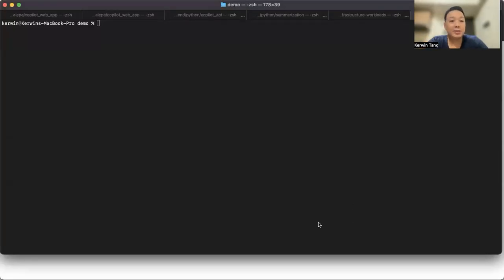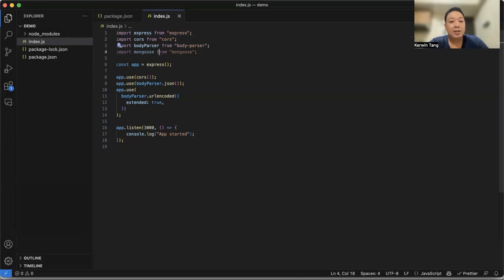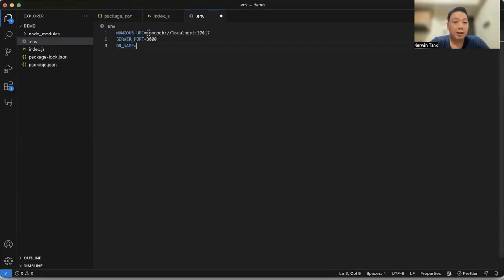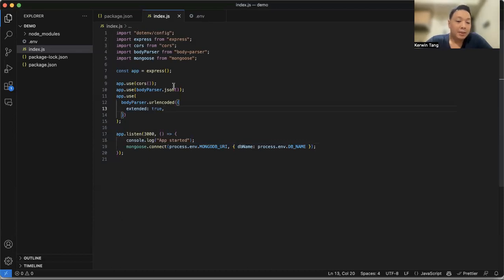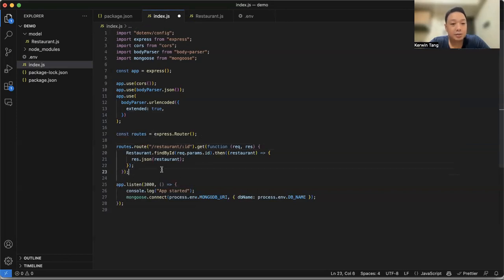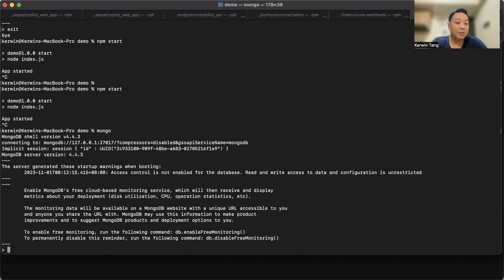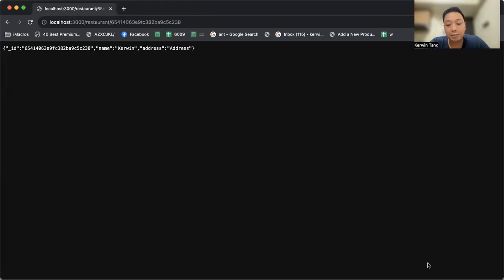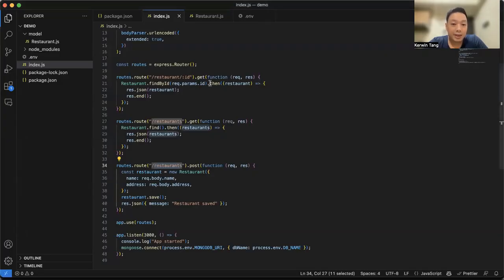Creating an application to connect to MongoDB using ExpressJS and Mongoose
In this video, I will demonstrate how to setup an application and connect to a MongoDB Database using ExpressJS and Mongoose